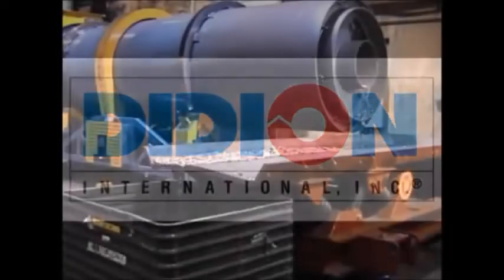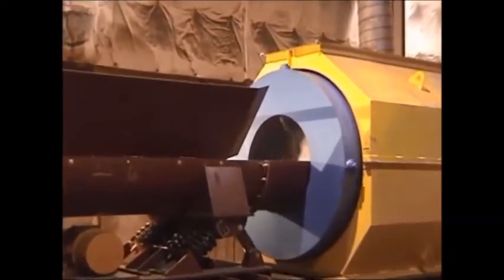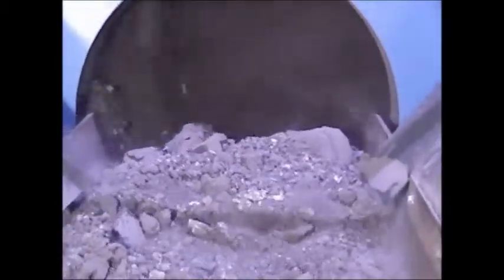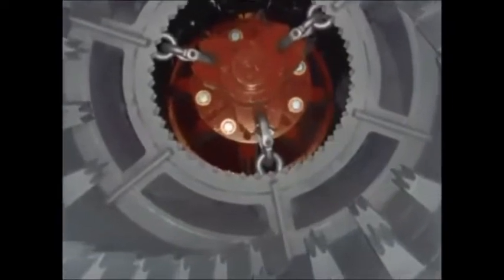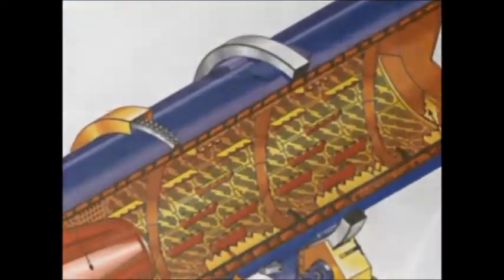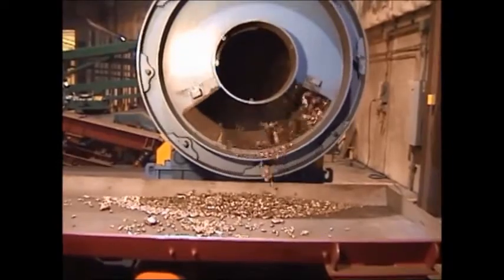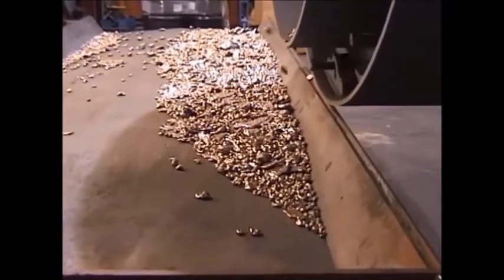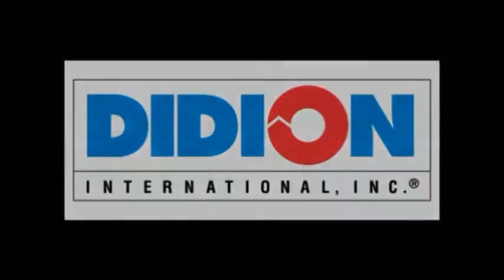DIDION ROTARY DROSS / SLAG METAL RECLAIMER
DIDION Rotary Dross / Slag Metal Reclaimers liberate and reclaim valuable metallics from large slag & dross chunks using a patented design. The machine features a Dynamically Isolated Articulated Concentric Crusher with serrated teeth that provides a positive action for reducing large chunks. The material is first screened in an aggressive attrition chamber through an extra heavy-duty cast alloyed wear-resistant liner which is two inches thick for long life. The material is tumbled again in the Star Chamber and then enters the final screening system where the slag & dross is separated and air classified from the reclaimed metal.

The DIDION Rotary Dross / Slag Metal Reclaimers are being used to reclaim metal from dross, slag, salt cake, skimmings, spillage, and pot liner in the following materials:

Aluminum
Brass
Bronze
Copper
Iron
Nickel
Steel/Stainless
Specialty Alloys